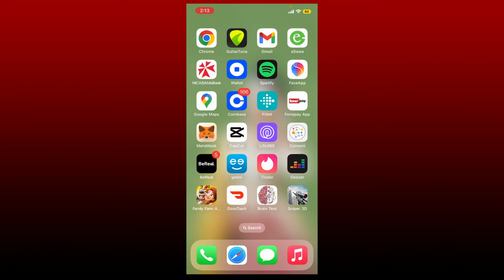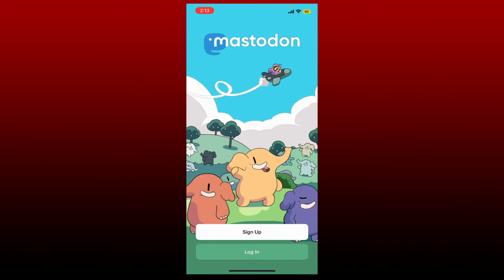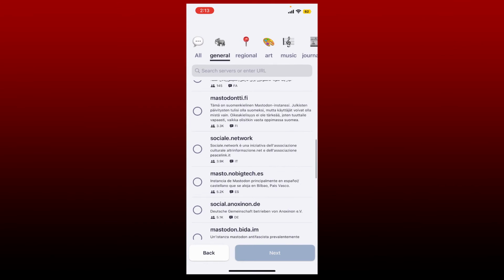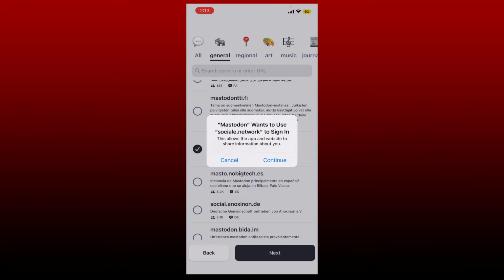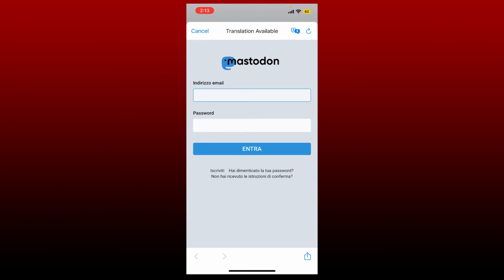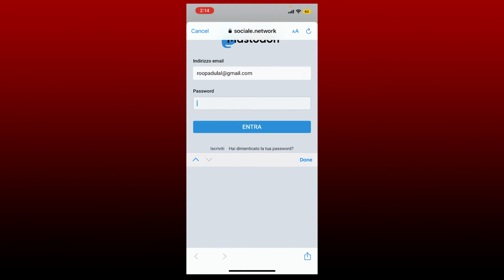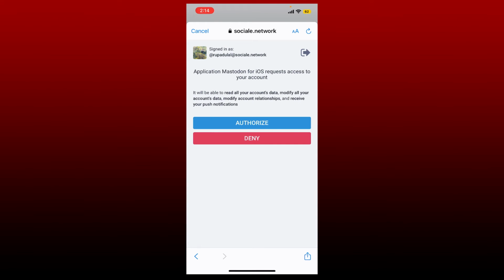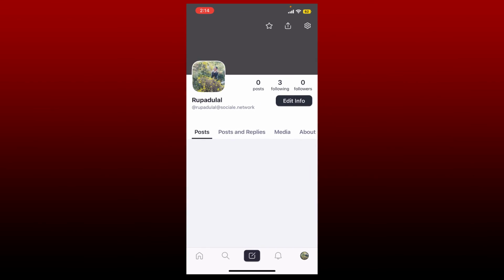Mastodon Login: How to Login Mastodon Account | Sign-In Mastodon Account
Need help on how to login Mastodon account? Here in this video, we'll show you a quick and easy method on how to login Mastodon account. Watch this video till the end for better assistance on how to login Mastodon account. Open your mastodon app from your app drawer and from the first interface, tap the login button at the bottom. Now select your server from the list, making sure to select the same network that you chose while signing up. Tap on the authorize option to return to your mastodon account.